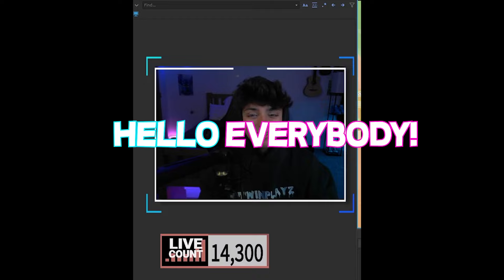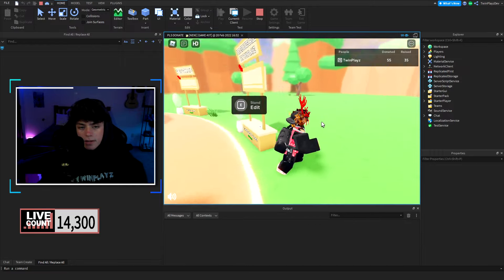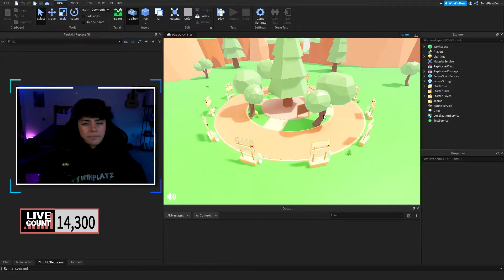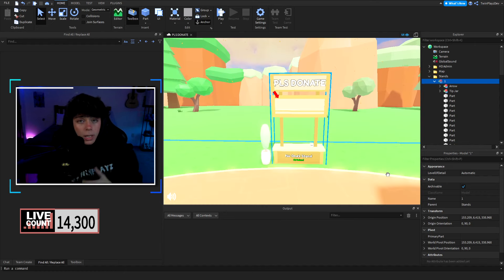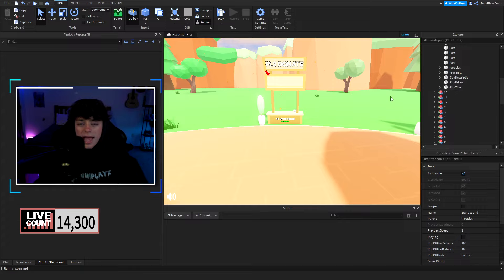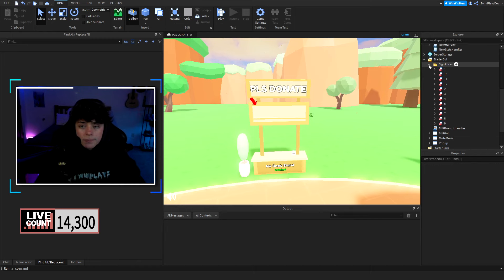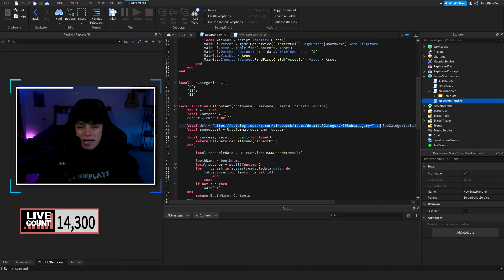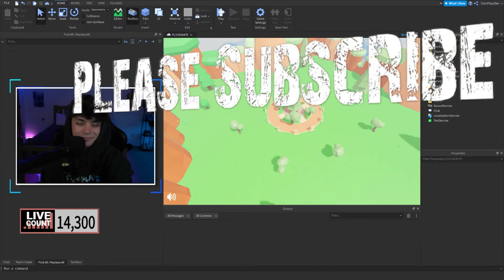How To Make A PLS DONATE GAME In Roblox Studio 💸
『LINKS』  ➜

『TIMECODES』  ➜
00:00 - Intro
1:40 - Example In Game
3:44 - Getting Game
4:25 - Uploading Game
6:00 - Workspace Stands
10:25 - Sign Buttons
11:56 - Edit Prompt Handler
12:11 - Edit Gui
12:40 - Popups
13:44 - Datastore2
14:05 - Asset Handler
15:00 - Stats Handler
16:35 - Outro